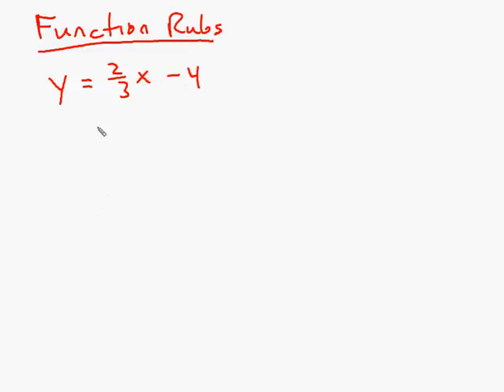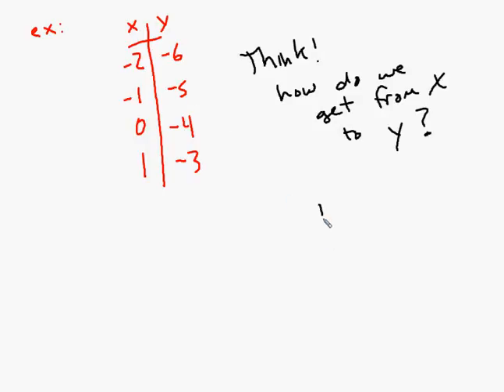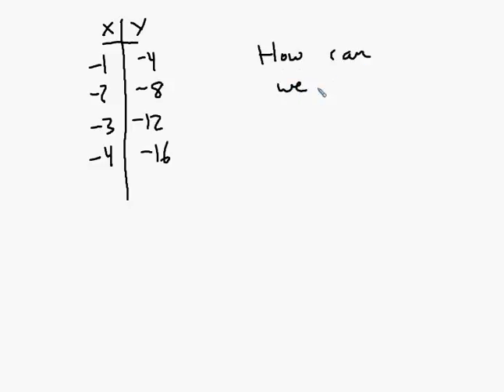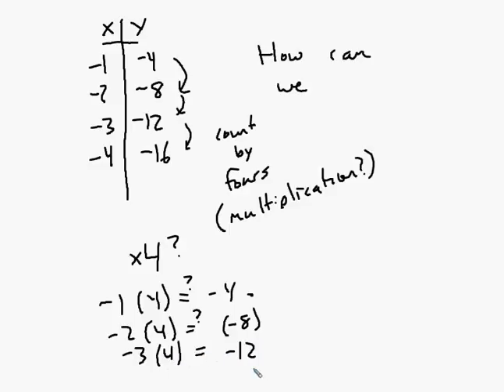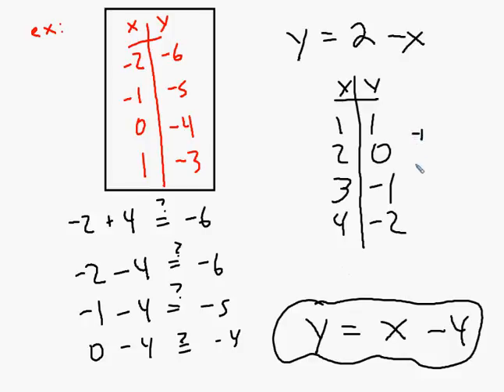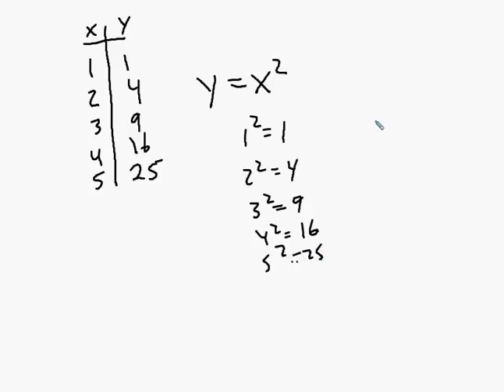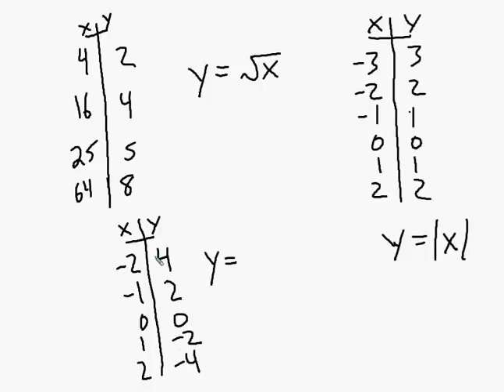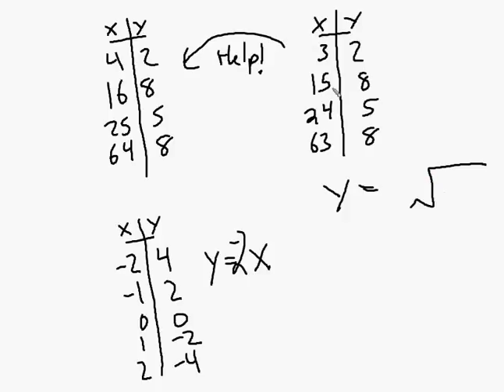Algebra - Chp 5 - Section 4